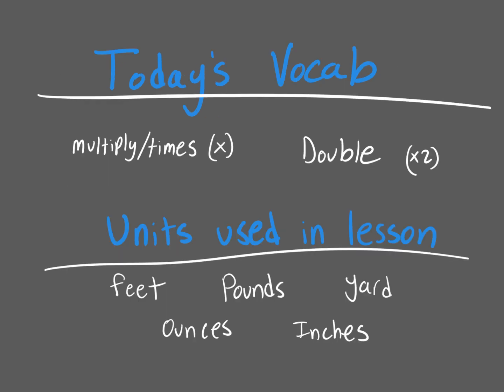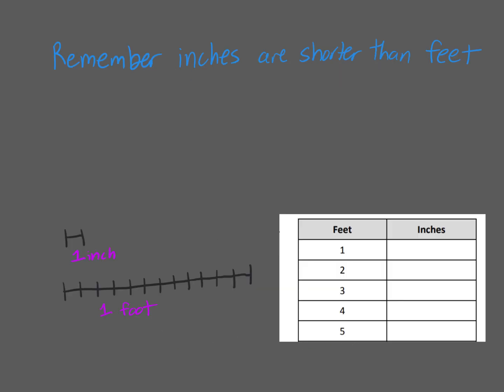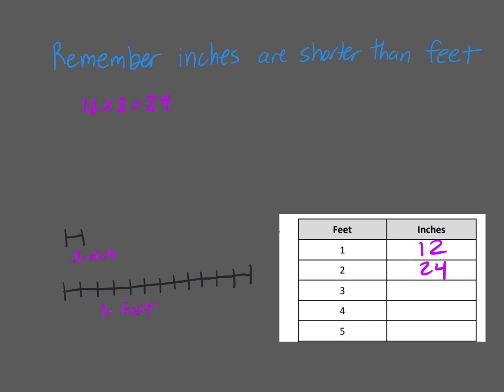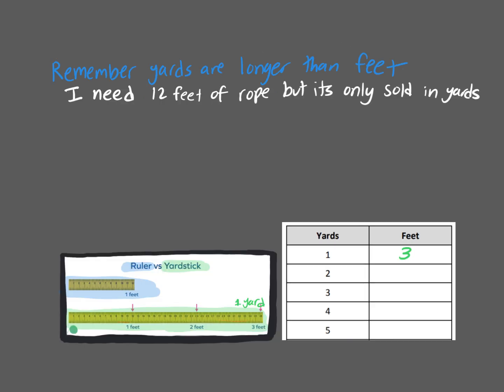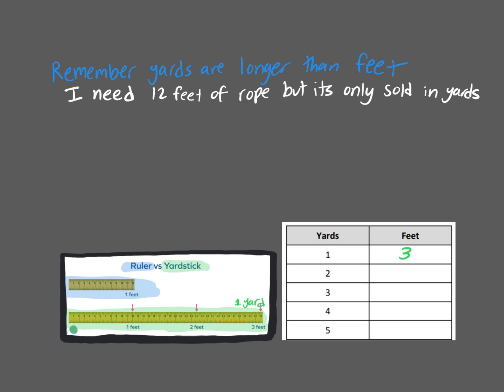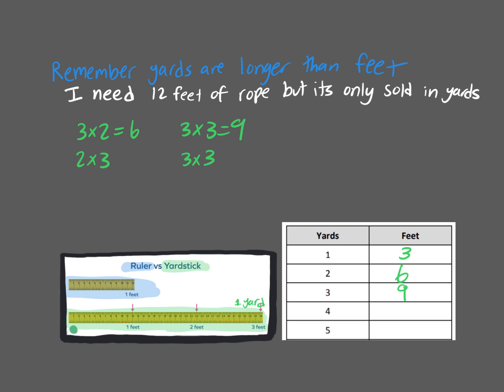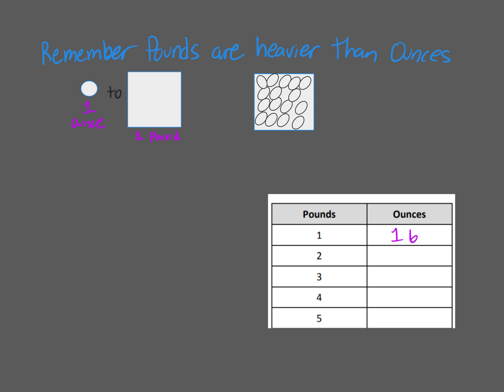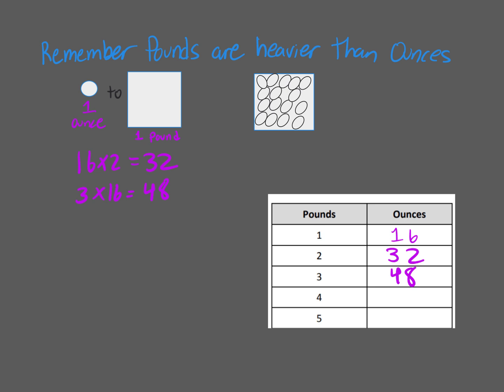Blackboard 4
00:00 Slide 1
00:15 Slide 2
00:21 Slide 3
00:46 Slide 4
02:20 Slide 5
04:06 Slide 6
05:22 Slide 7